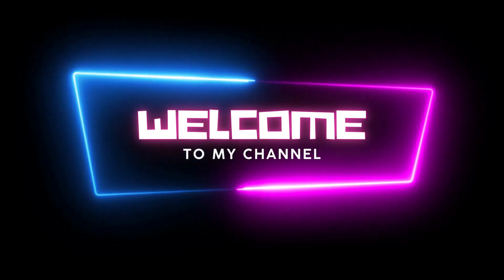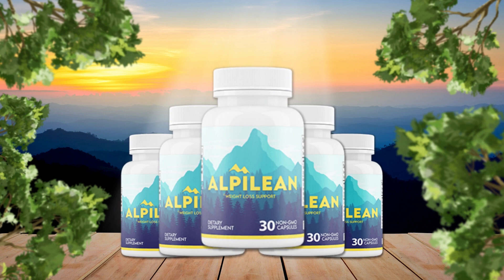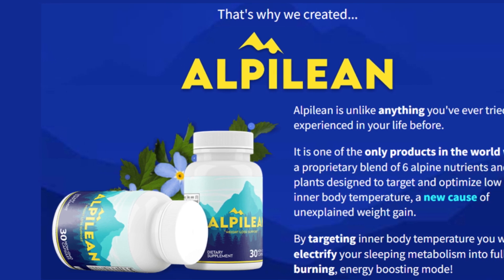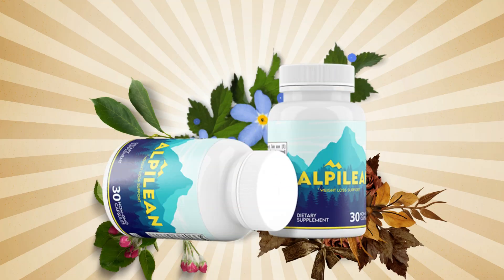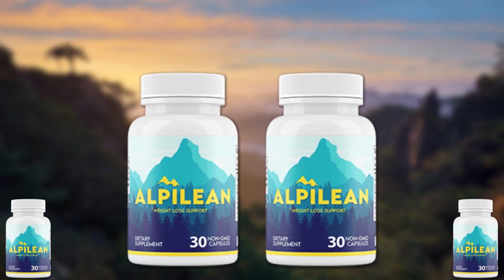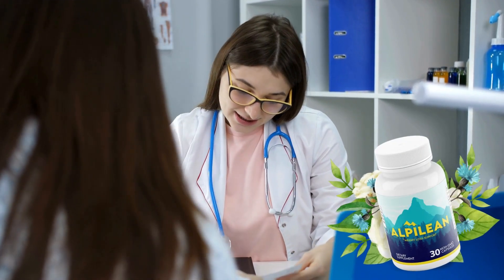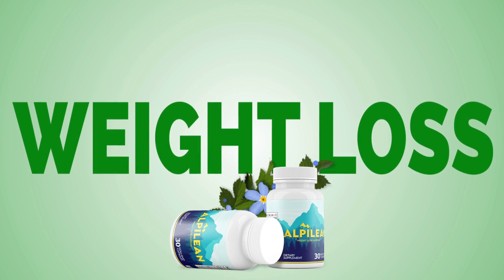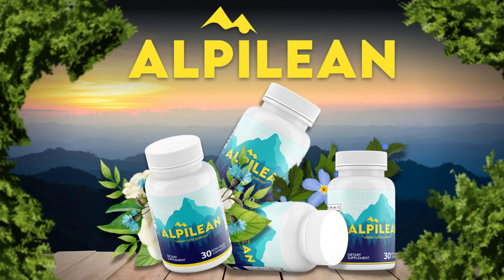What is Alpilean Supplement?🥰How does Alpilean Works?🥰How To Buy Original Alpilean Supplement?🥰🥰🥰🥰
"alpilean reviews 2022"

In this video, we'll take a closer look at Alpilean, a revolutionary new supplement that has been making waves in the health and wellness industry. If you're wondering what Alpilean is, how it works, and how to buy the original supplement, you've come to the right place. Keep watching to learn more!

Alpilean is a powerful supplement that has been designed to help support your overall health and well-being. Its unique blend of natural ingredients works to enhance your body's natural processes, helping you feel more energized, focused, and balanced. Some of the key benefits of Alpilean include increased mental clarity, reduced stress and anxiety, and improved physical performance.

So how does Alpilean work? The supplement contains a range of carefully selected ingredients, including natural herbs, vitamins, and minerals, that work together to support your body's natural processes. Some of the key ingredients in Alpilean include Rhodiola Rosea, Ashwagandha, and N-Acetyl L-Tyrosine, all of which have been shown to have a positive impact on mental and physical well-being.

If you're interested in trying Alpilean for yourself, it's important to make sure you're buying the original supplement. There are a lot of fake products on the market, so it's essential to do your research and only buy from a trusted source. In this video, we'll show you how to identify the original Alpilean supplement and where to buy it.

Alpilean Supplement
Alpilean Review
Alpilean Benefits
Alpilean Ingredients
Alpilean Side Effects
Alpilean Results
Alpilean Weight Loss
Alpilean Fat Burner
Alpilean Metabolism
Alpilean Diet
Alpilean Pills
Alpilean Customer Reviews
Alpilean Testimonials
Alpilean Before and After
Alpilean User Experience
Alpilean Price
Alpilean Discounts
How does Alpilean Work
Alpilean Mechanism of Action
Alpilean Science
Alpilean Clinical Studies
Alpilean Safety
Alpilean Dosage
Alpilean Instructions
Where to Buy Alpilean
Original Alpilean Supplement
Alpilean Scam
Alpilean Warning.

I cannot give assurance to get the result the same as what I shown in this video, because the result always depends on your ethic, hard work, and dedication.

Grab the knowledge and do the job in your own way to get better results.

The information on this video/website has not been evaluated by the food and drug administration or any other medical body. We do not aim to diagnose, treat, cure or prevent any illness or disease. You should always consult your doctor before acting on any content on this website, especially if you are pregnant, nursing, taking medication or have a medical condition.